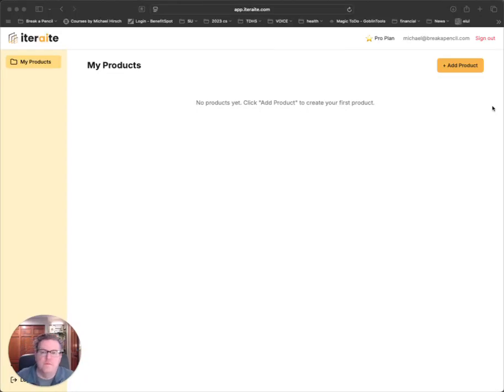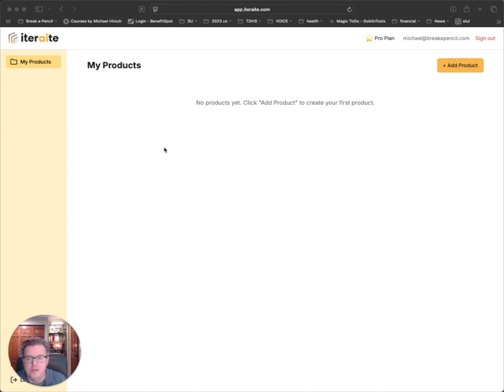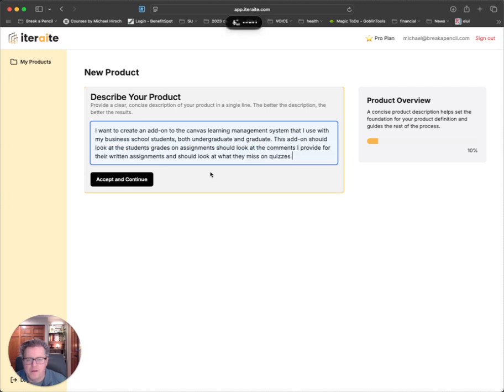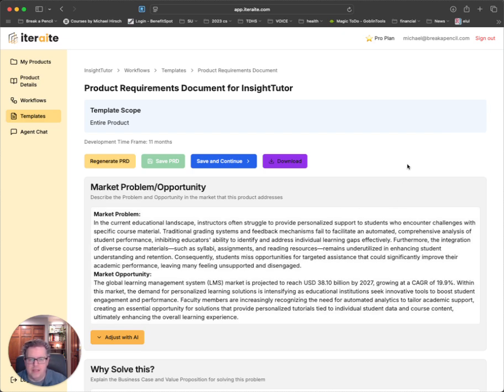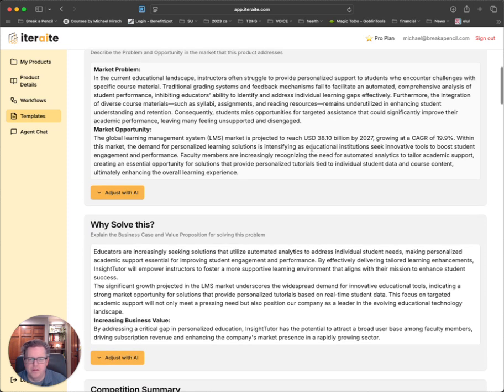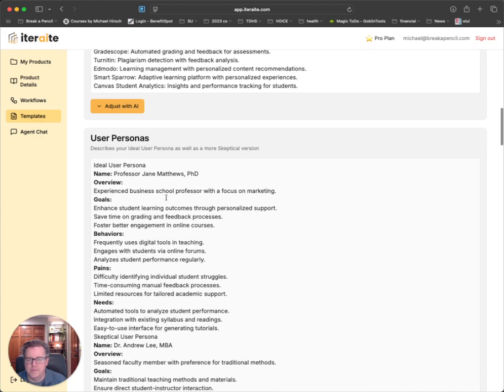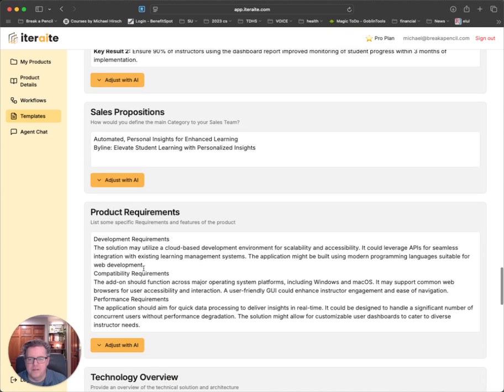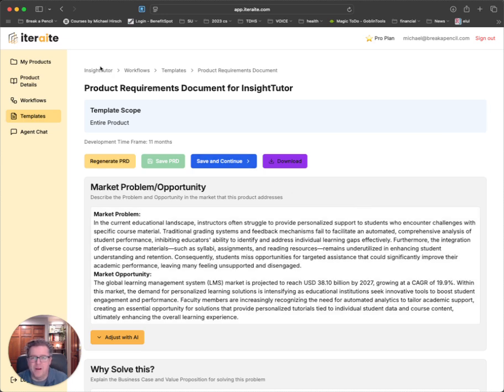AI for PRDs: Watch Me Build a Complete PRD in 3 Minutes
In this video, I share my experience with a product management tool called Iteraite, which leverages AI to create essential documents like PRDs and user journeys. I demonstrate how, with minimal input, the tool generates a surprisingly accurate and comprehensive PRD for a personalized learning enhancement add-on for the Canvas Learning Management System. I encourage you to explore this tool and consider how it can streamline your document creation process. Let me know your thoughts after watching!